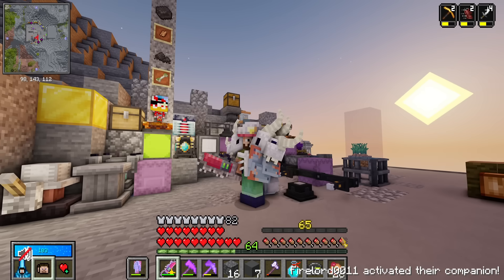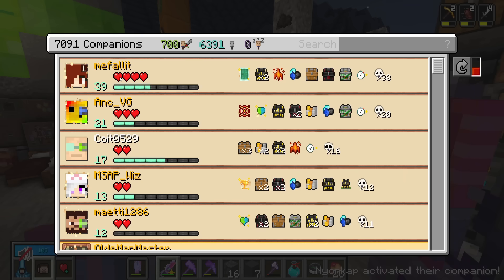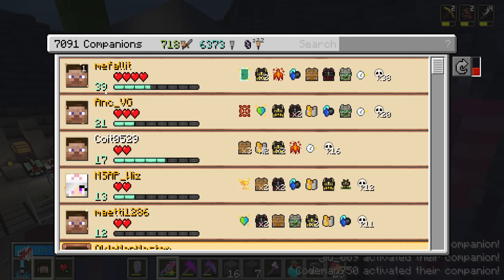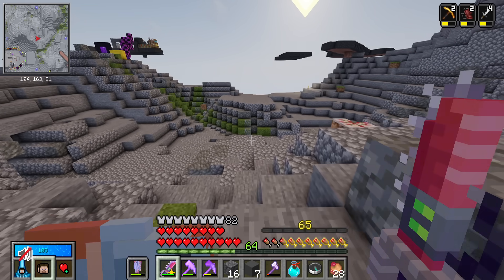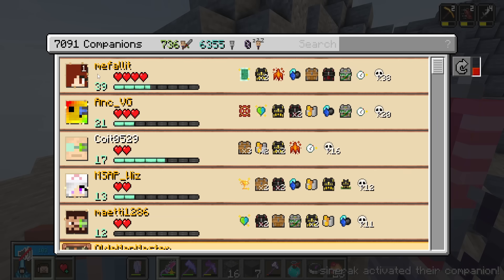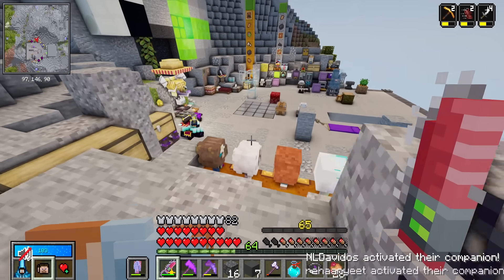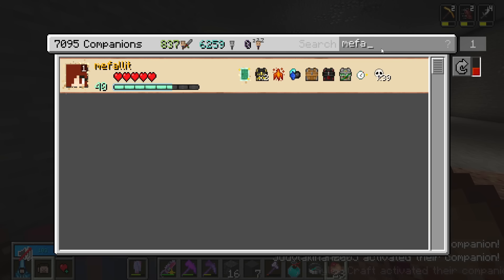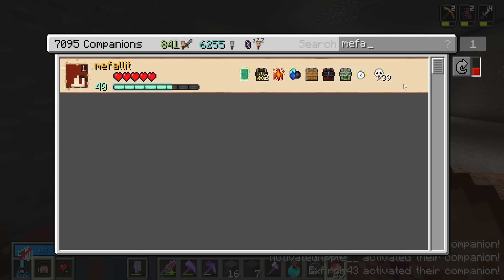It is time for a VAULT PARTY!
Iskall explains an upcoming update to companions on the VHSMP, explaining the new party feature and spells they can cast.

The Vault Hunters armory is now updated for VHSMP season4 as well